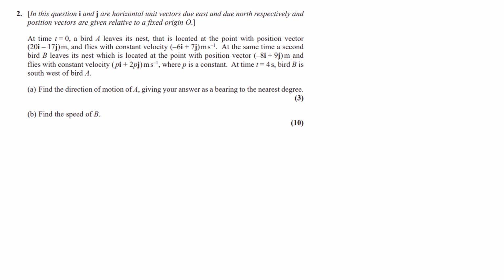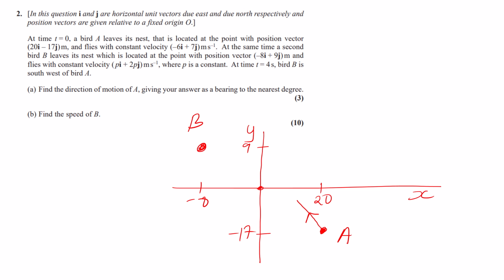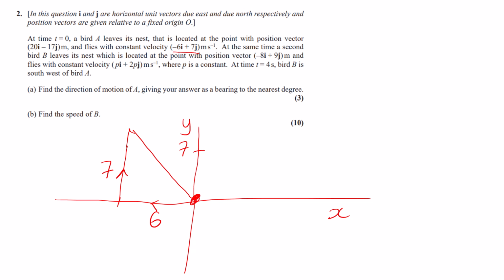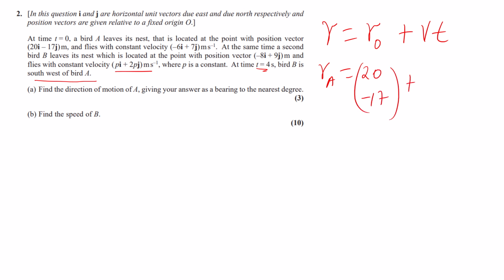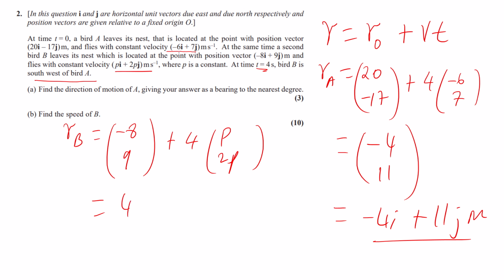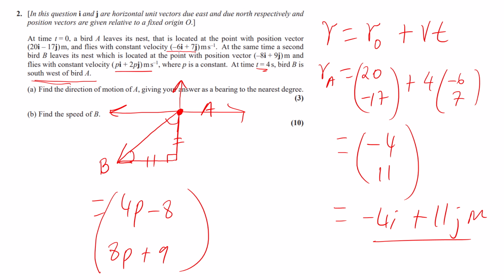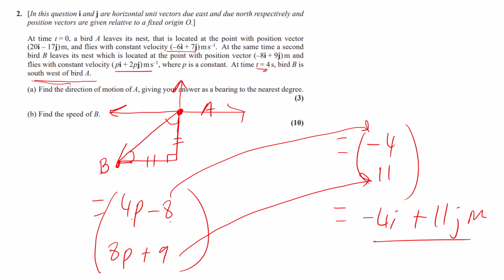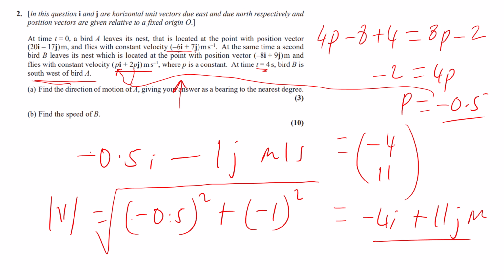Vectors practice 002